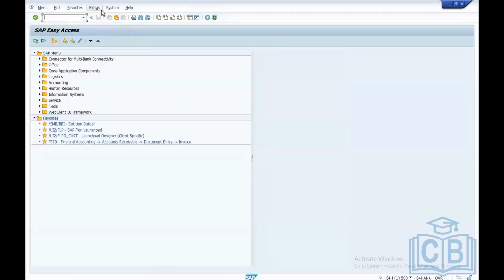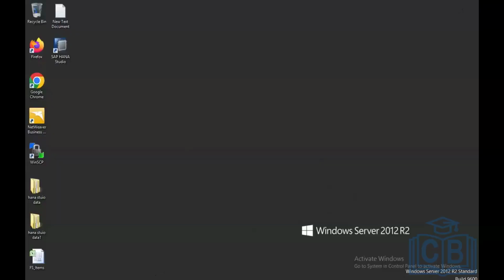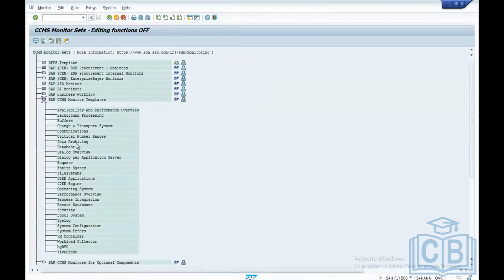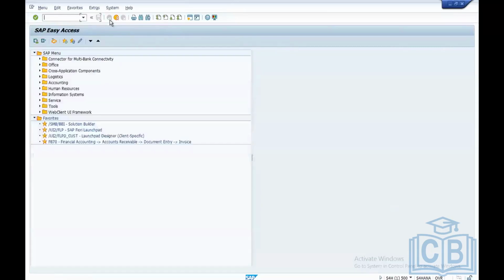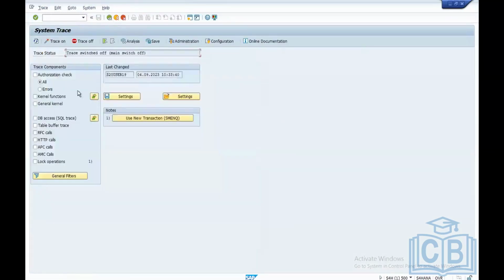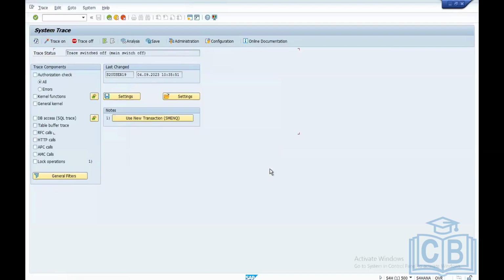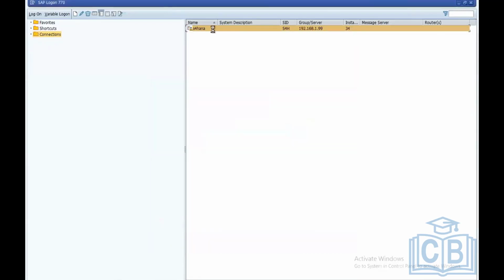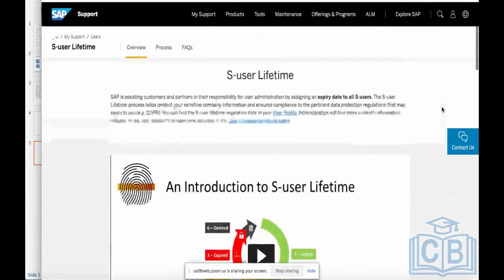Overview on DBA Cockpit & Troubleshooting | Learn SAP Basis Online | Cyberbrainer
Welcome to our SAP Basis tutorial where we will walk you through the fundamentals and advanced features of this powerful enterprise resource planning software.

Our experienced instructors will guide you on how to efficiently manage the technical infrastructure of your SAP system, including installation, maintenance, and monitoring.

From troubleshooting common issues to optimizing performance, this tutorial will equip you with the necessary skills to become a competent SAP Basis administrator.

Whether you're new to SAP or looking to expand your knowledge, this tutorial is perfect for you.

Let's delve into the world of SAP Basis together and unlock the full potential of this essential tool for businesses.

In this video, you are going to learn about Overview on DBA Cockpit & Troubleshooting